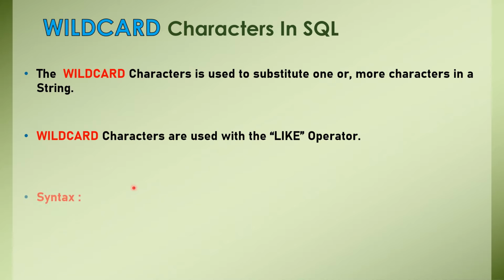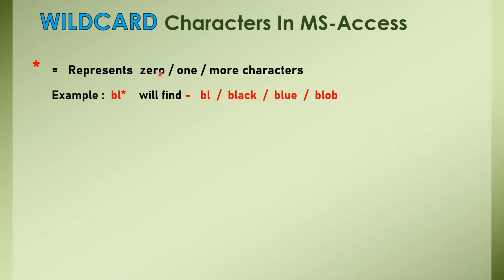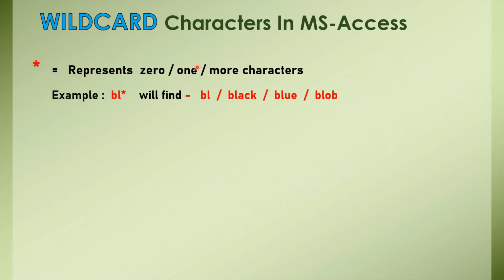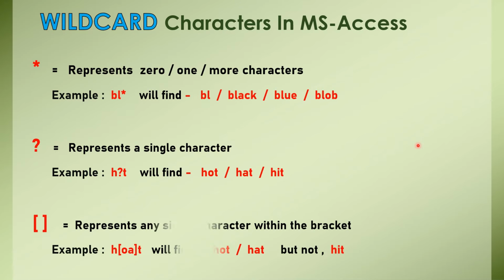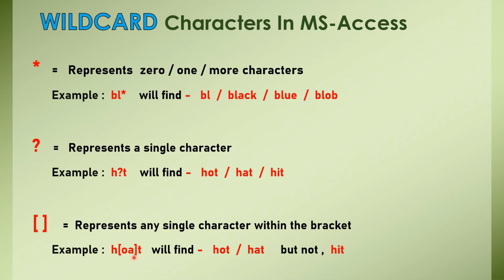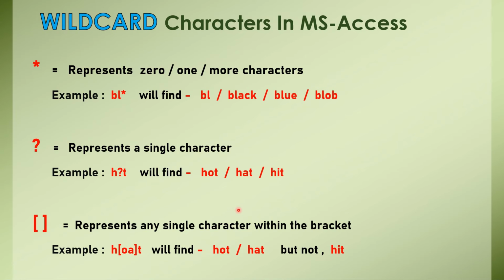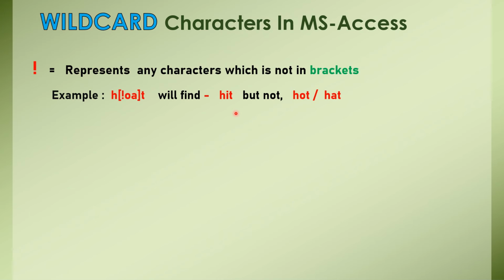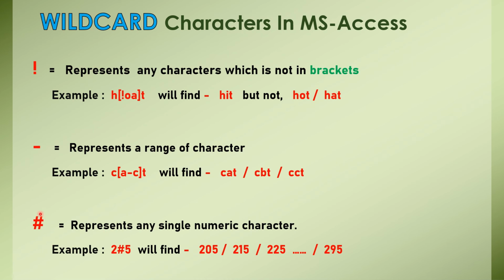WILDCARD Characters in SQL | Important Concepts & Interview Questions for DBMS | By Bhuvan Agarwal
ABOUT THIS VIDEO :
In this Video, I have discussed one very important and most used SQL Command i.e  WILDCARD Characters in SQL, which is used with LIKE Operator in SQL to find the specified pattern in any column in a table based on Business Requirements.
I have given detailed explanation regarding the WILDCARD Characters that are valid in MS-Access DBMS Software.

This Topic is explained in a very Layman's term so that any newbie can also easily grasp the concept and idea behind DBMS and SQL.
As today we are living in 21st Century which is also known as "Information Age" or "Data Age", so everyone of us should understand or have the basic knowledge regarding how our data is stored and in which manner it is accessed and manipulated by us.
Data is the most vital thing in our society today. So if we have knowledge on SQL and DBMS then we can also contribute something in our respective organizations or companies.